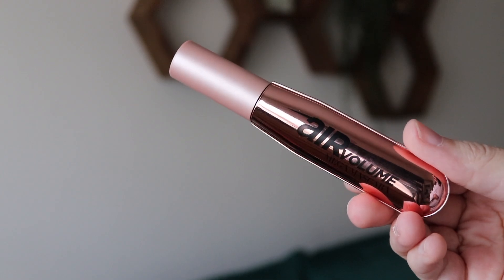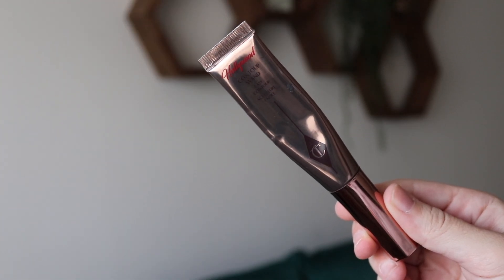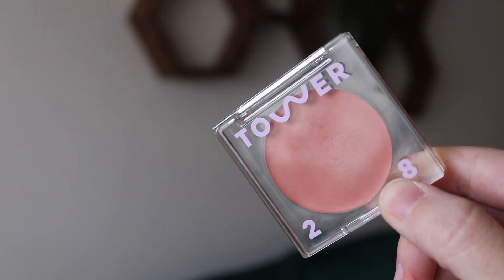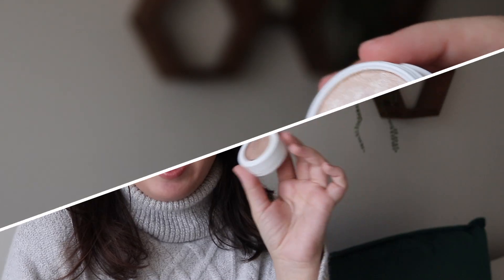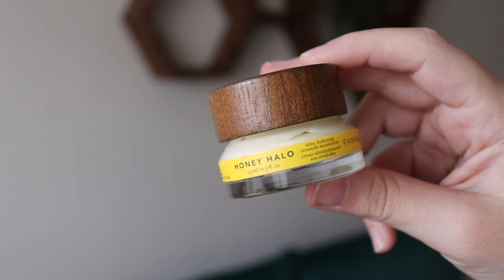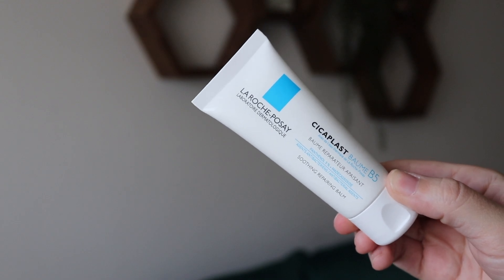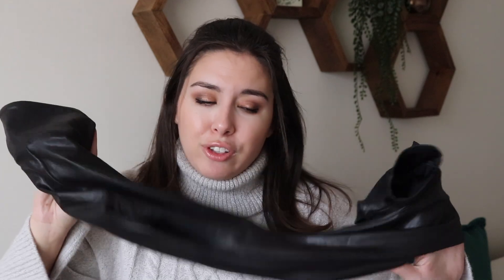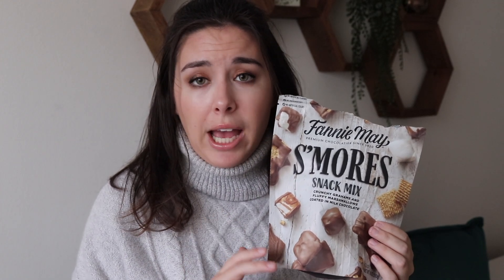Current Favorites! // Target Fashion Finds, Winter Skincare, and Animal Crossing! // Vlogmas Day 4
For my fellow Animal Crossing Obsessed People, here is my Dream Address!
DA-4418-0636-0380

It's My Birthday! // Vlogmas (but not really) Day 3

LETS GET SOCIAL!